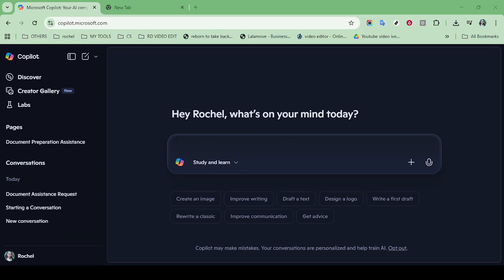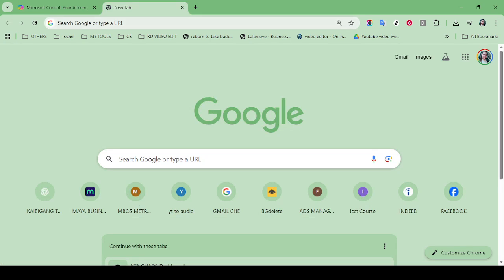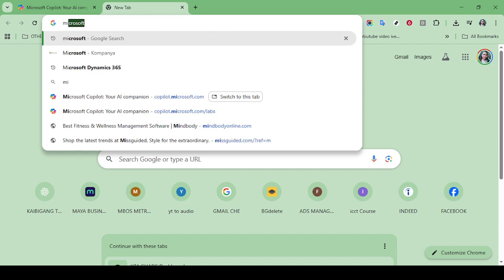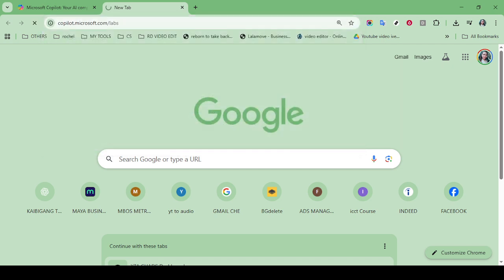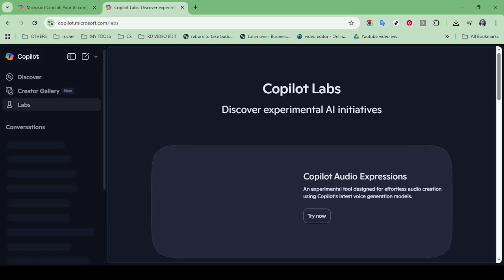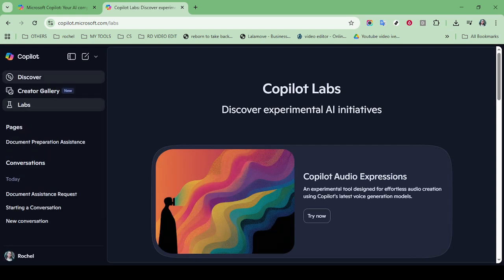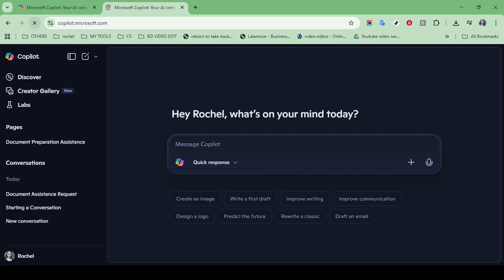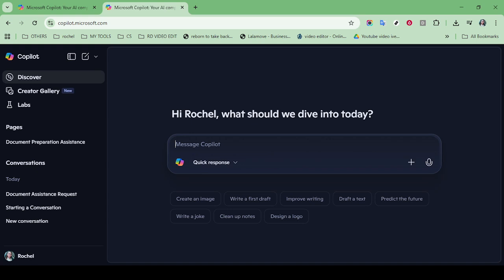How to fix Microsoft Copilot app not working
Is your Microsoft Copilot app not working? 😫 Don’t worry—you’re not alone! Many users experience issues like the Copilot app not opening, crashing, or failing to respond on Windows 11, Edge, or Office apps.

In this step-by-step guide, you’ll learn the best fixes to get Microsoft Copilot running smoothly again.

We’ll cover:
✔️ How to restart and reset the Copilot app
✔️ Fixing Copilot not loading in Windows 11
✔️ Checking for Microsoft updates and patches
✔️ Troubleshooting internet and account issues
✔️ Reinstalling or repairing Microsoft Copilot

By the end, your Copilot AI assistant should be back up and running—ready to boost productivity, write emails, and generate ideas again.